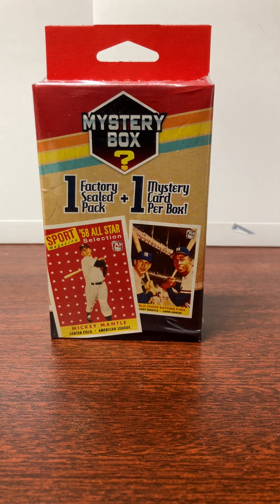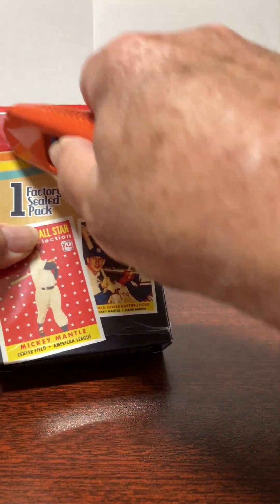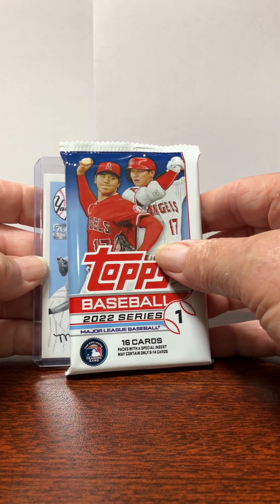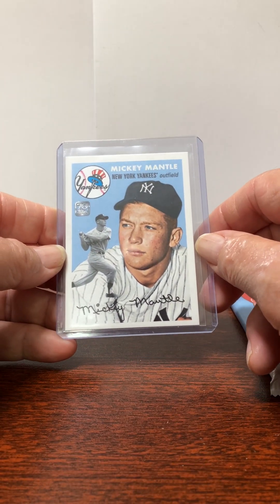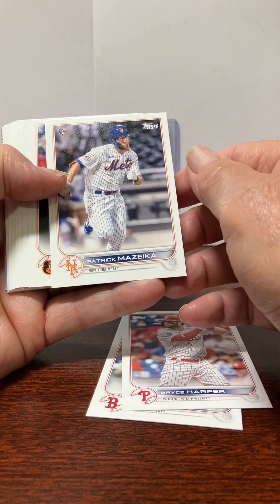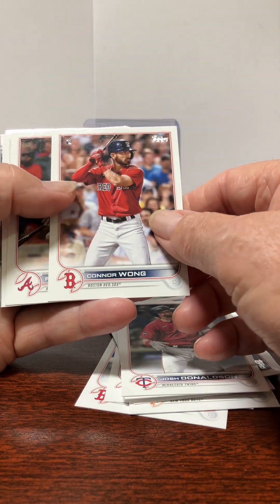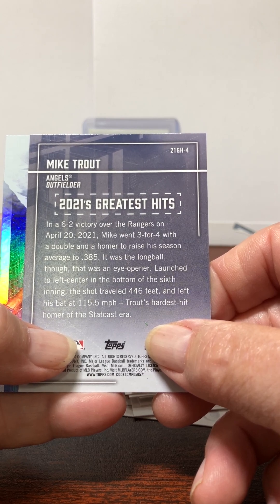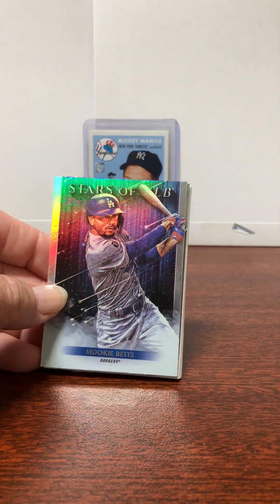Walgreens Mantle mystery box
Don't normally pick these up anymore, but I had a coupon.  So here goes!